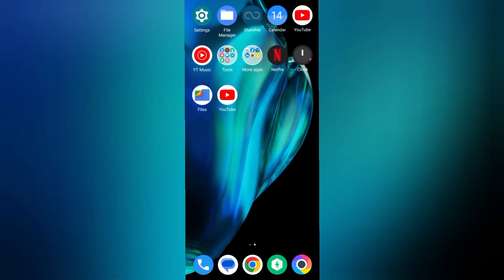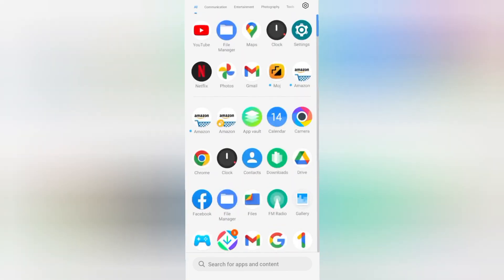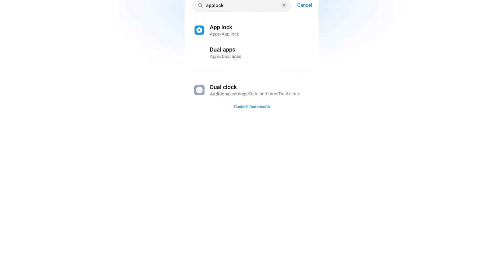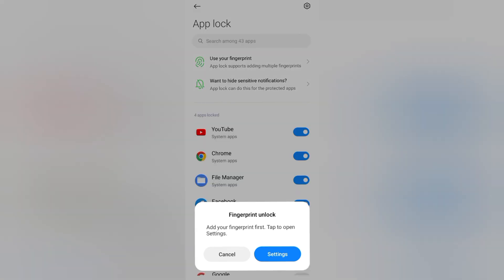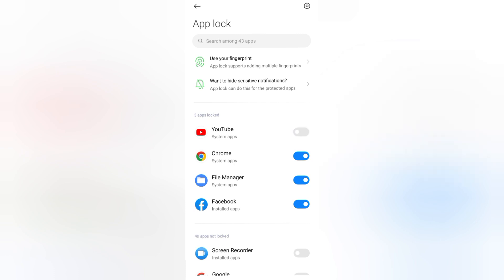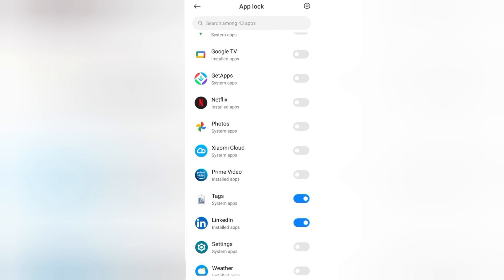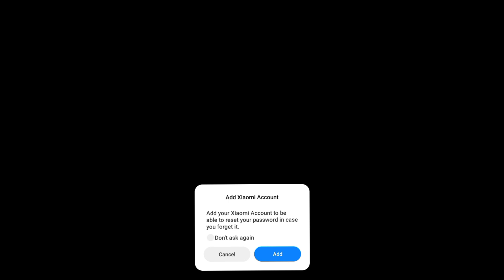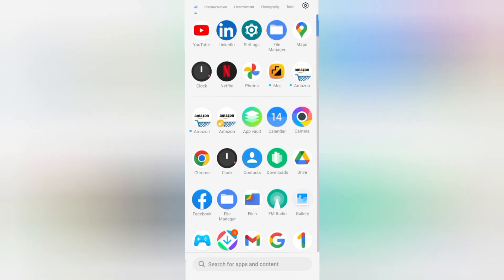How to lock Apps in Redmi 13c, Redmi 13c app lock all settings guide,how to unlock apps in redmi 13c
Best powerful CPU under 10k

60-Inch Tripod with Bag

7 Socket 6A Extension Board